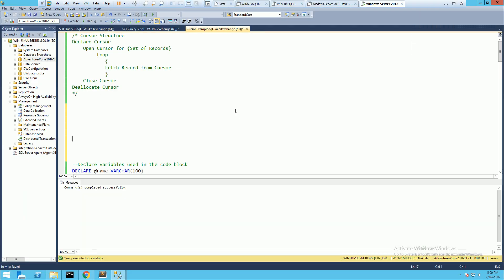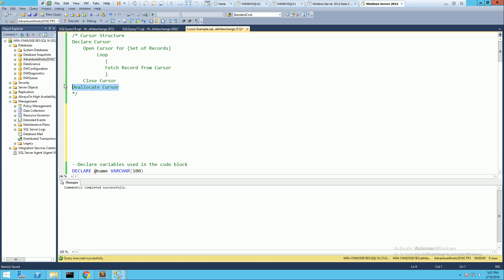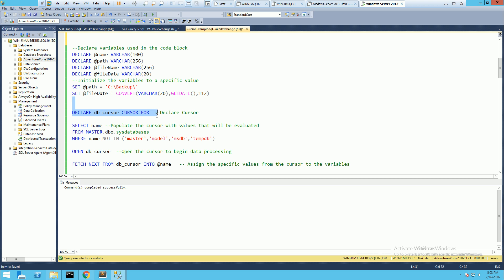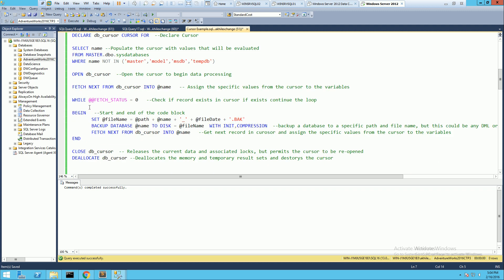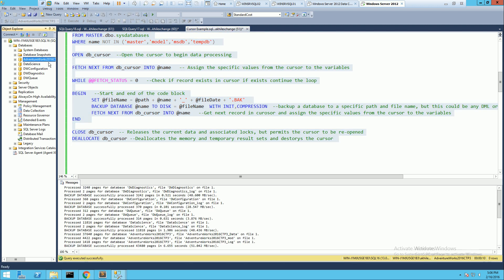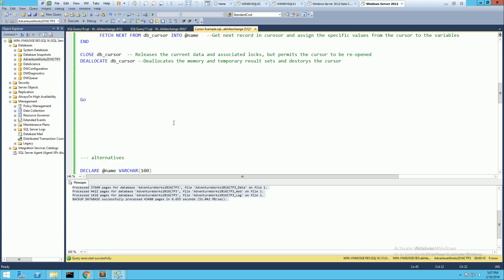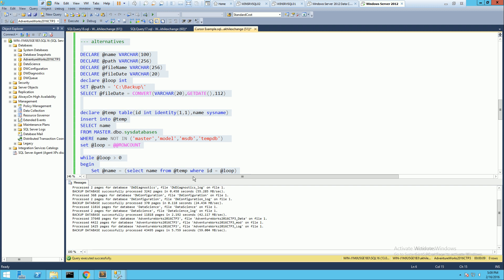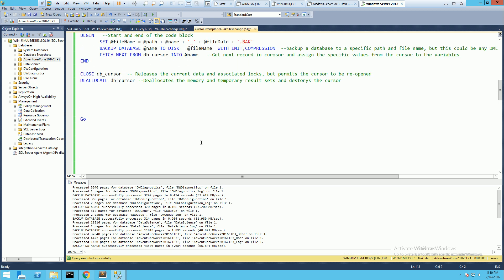Simple cursor in SQL Server with an example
Simple example to create and execute a cursor